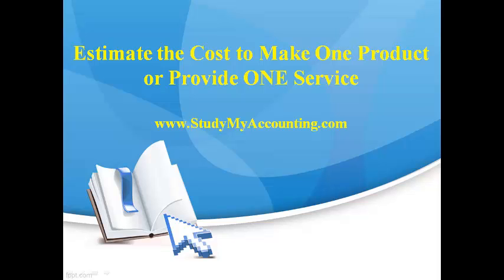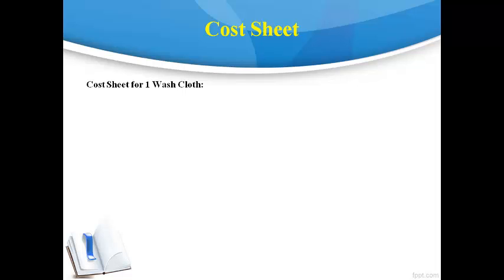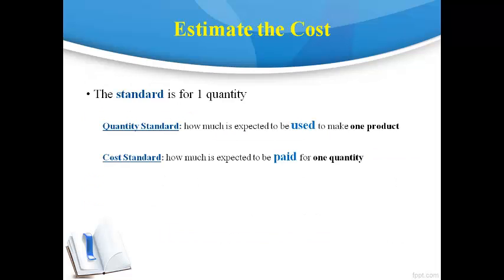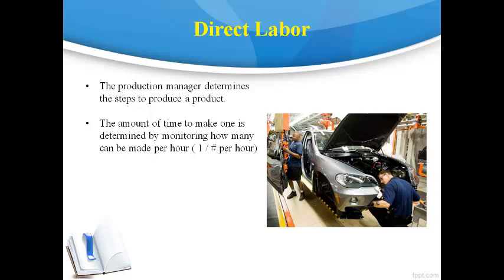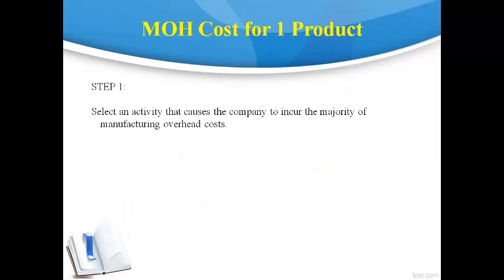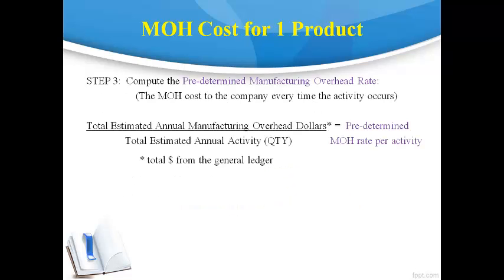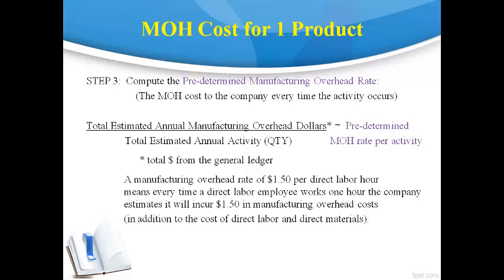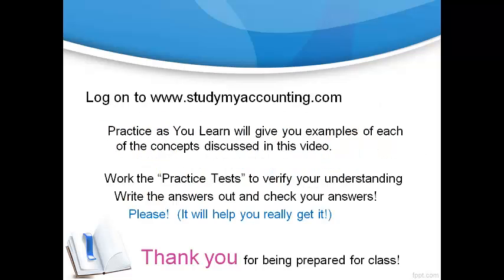MC3: Managerial/Cost Accounting: Estimate the Cost to Make One Product or Service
Managerial and Cost accounting course description of how to determine the cost to make one product.  Easy to follow.